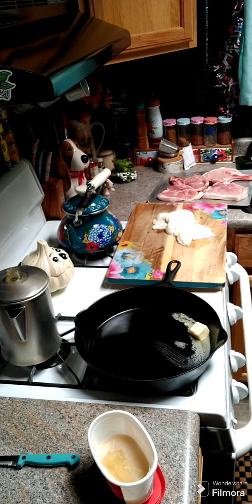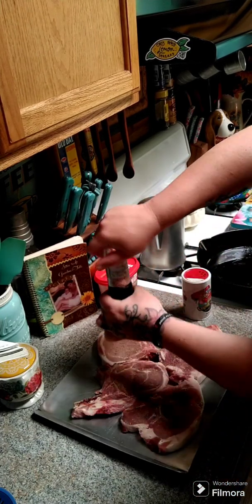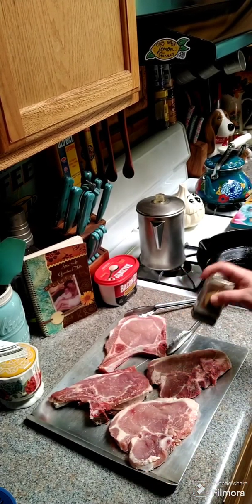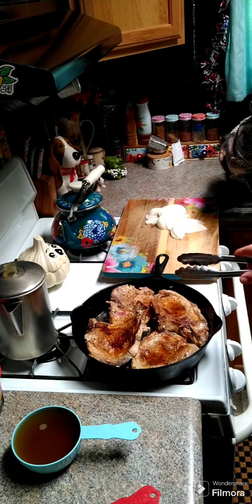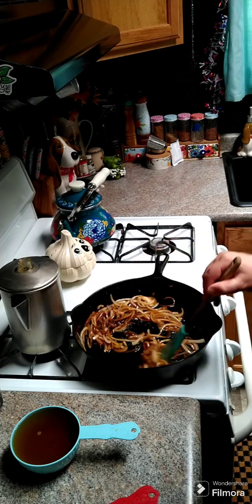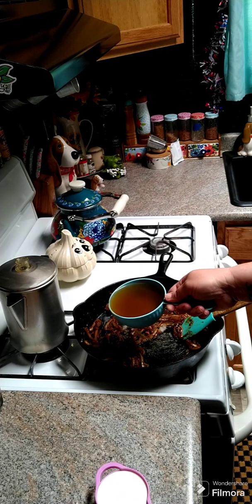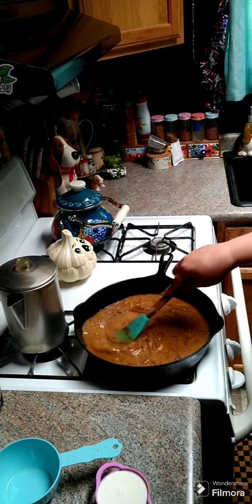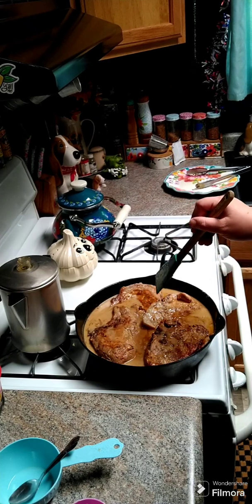Smothered Pork Chops And Gravy